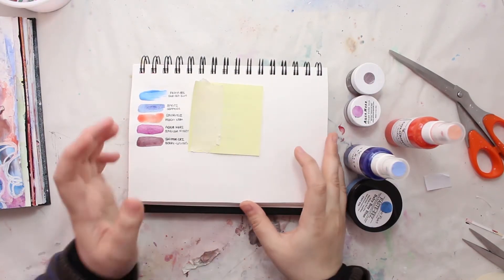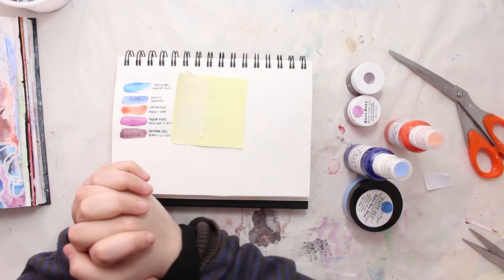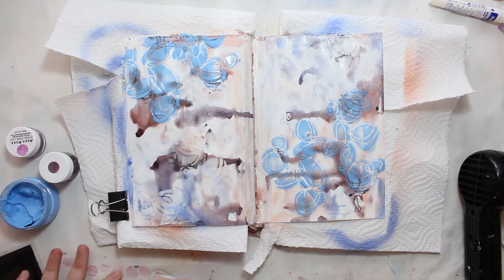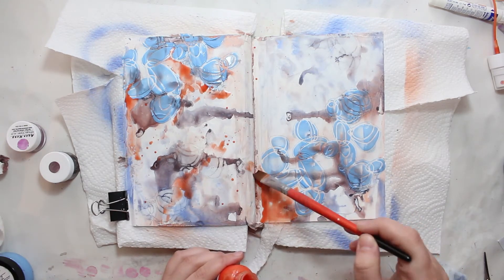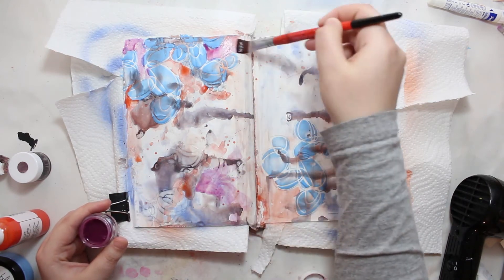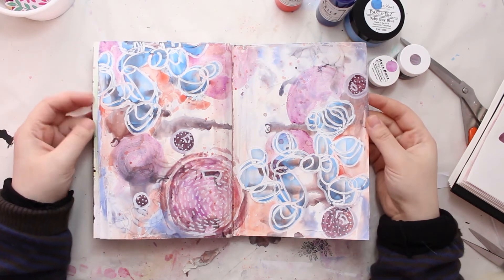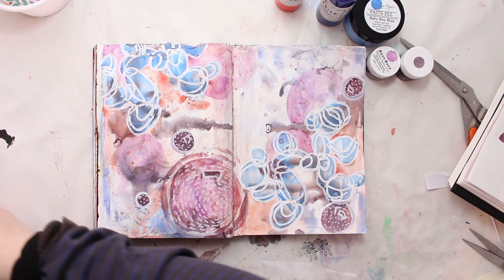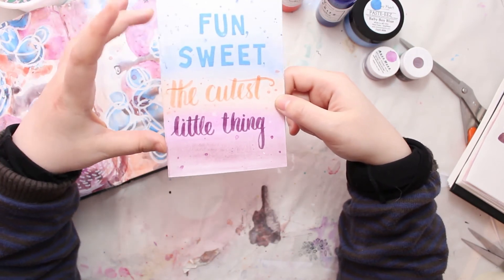Whimsical Art Journal Spread